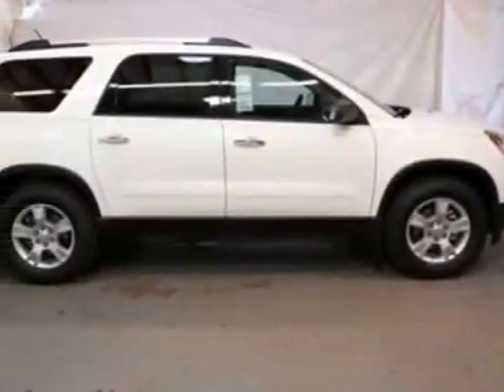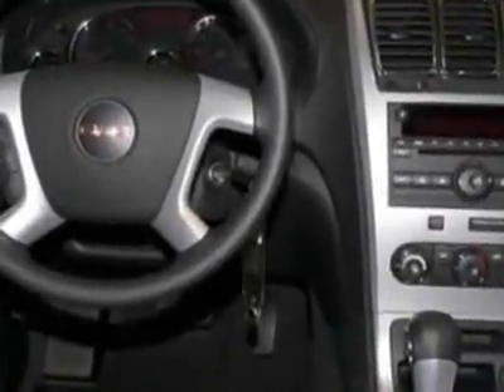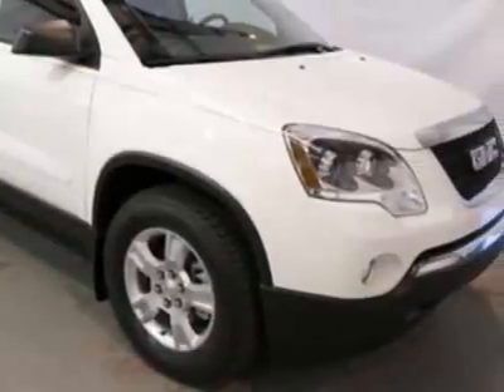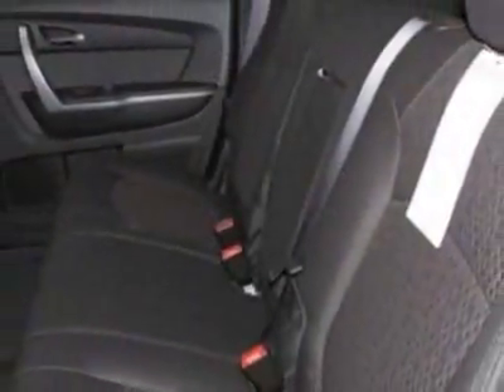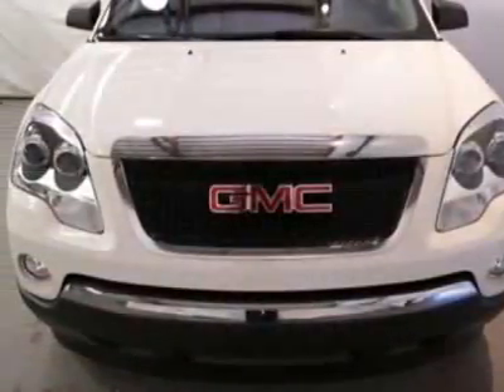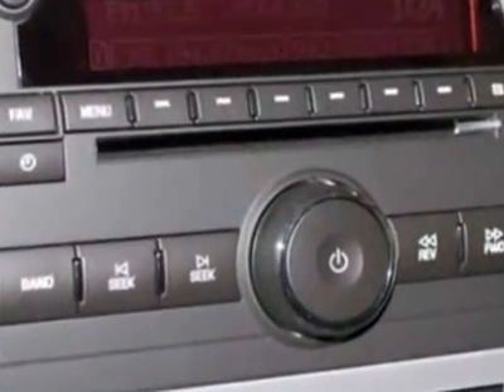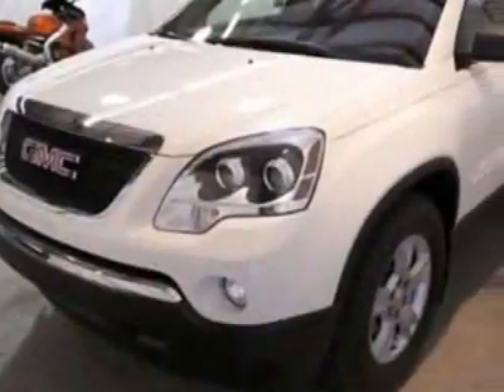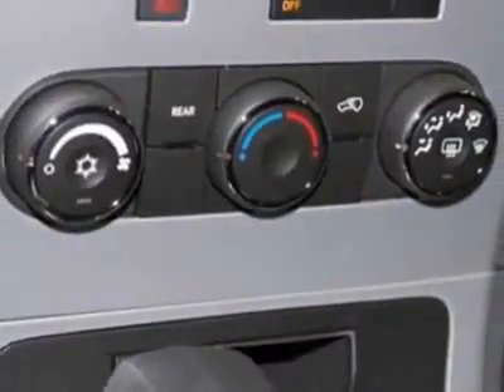2012 GMC Acadia SL SUV - Columbia, SC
Jim Hudson Buick GMC Cadillac Saab, Columbia, SC - Second Row Buckets, 18-Inch Alloys, CD/XM/MP3/Aux, Keyless, Cruise, ABS, More!